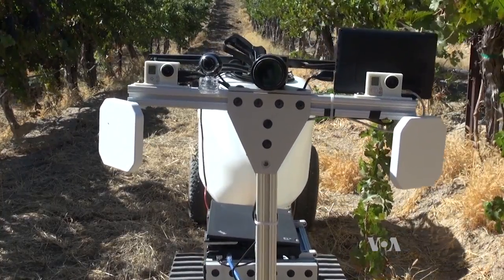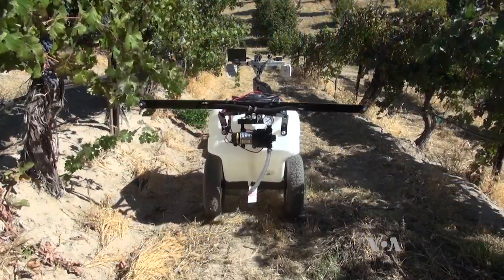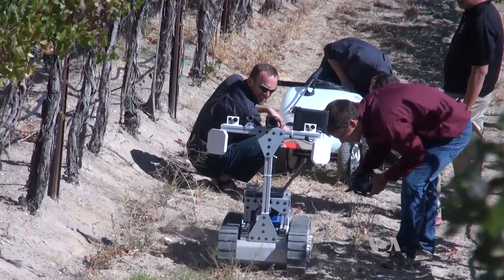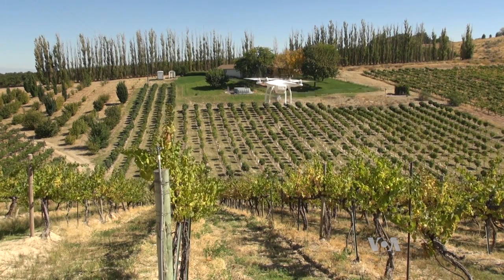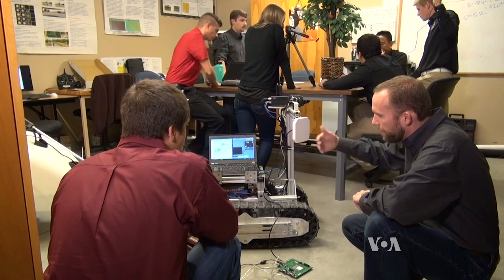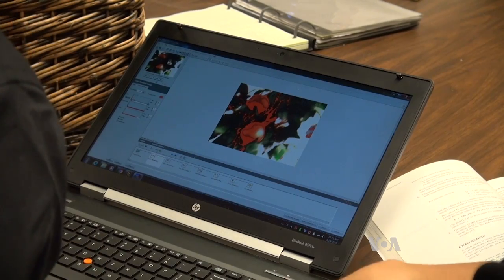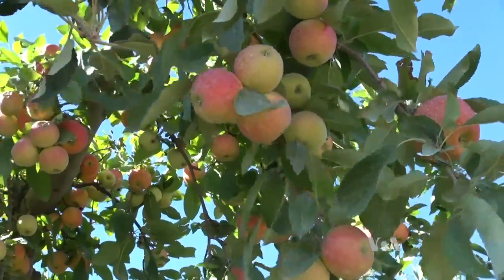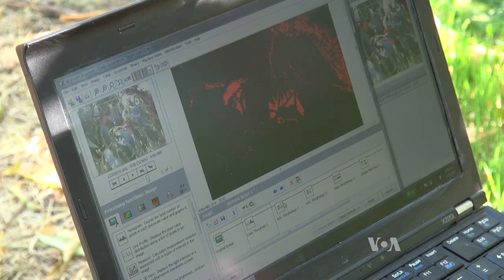Researchers Develop a Robot to Tackle Mundane Farm Tasks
Spraying chemicals, monitoring and harvesting crops are all labor and time-intensive tasks for farmers.  Now researchers are developing a robot that can tackle some of those jobs by using radio frequency identification.  VOA’s June Soh has more on the multi-tasking robot that is expected to help farmers save money.